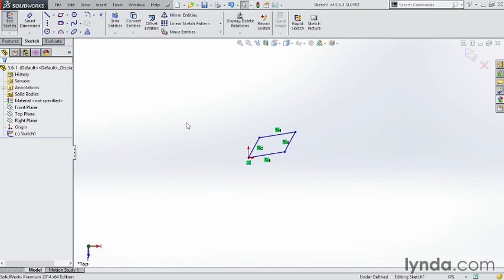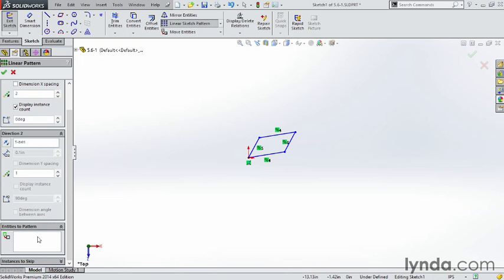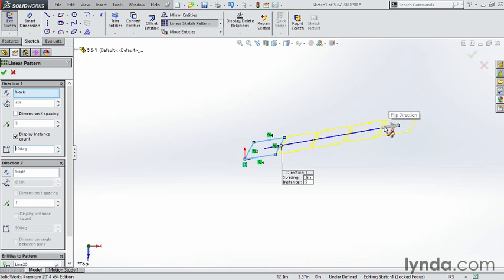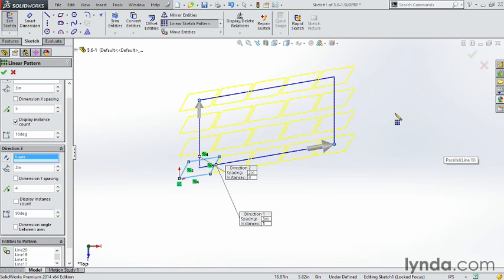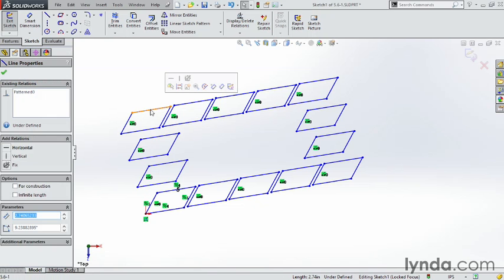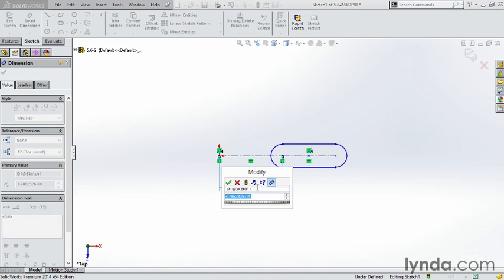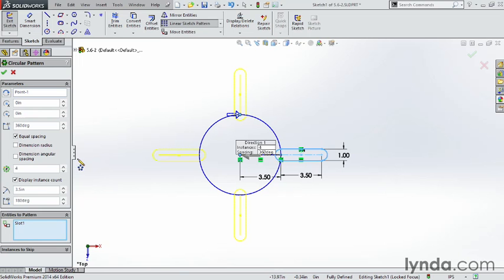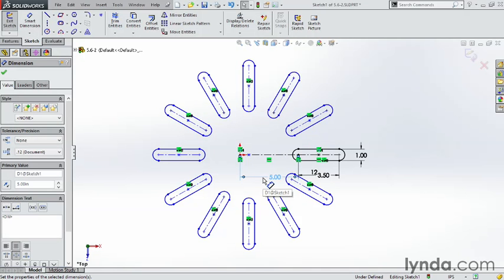5 6 Creating repeating patterns in a sketch